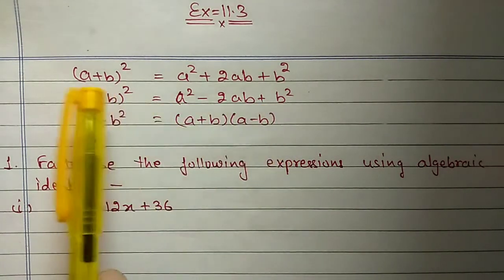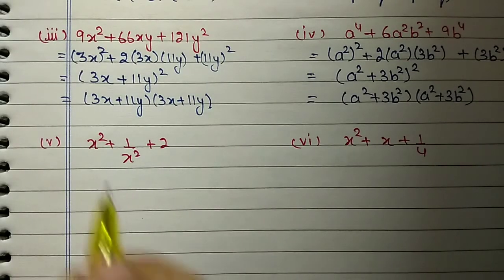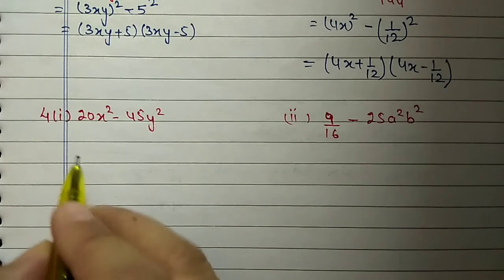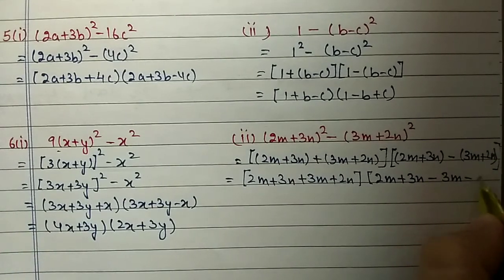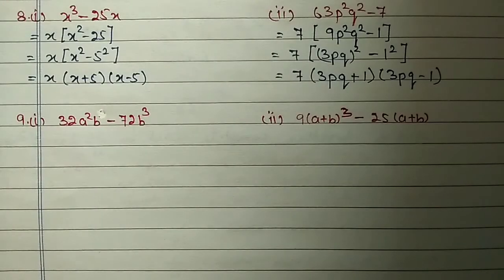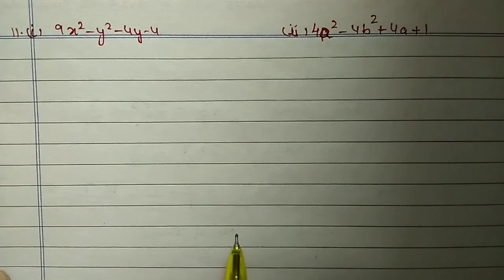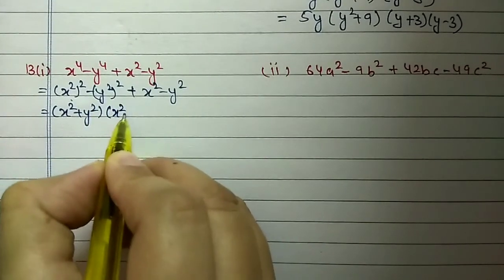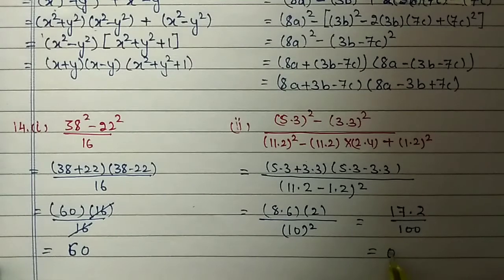Class 8th ICSE Math | Ch 11 - Factorisation | Ex 11.3